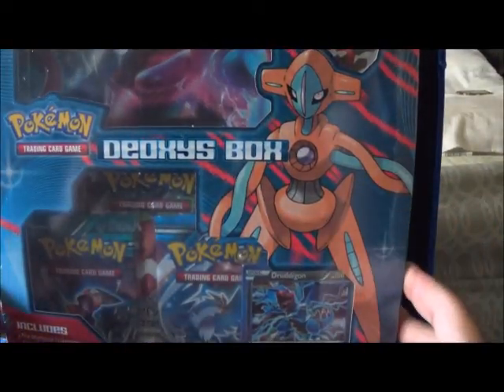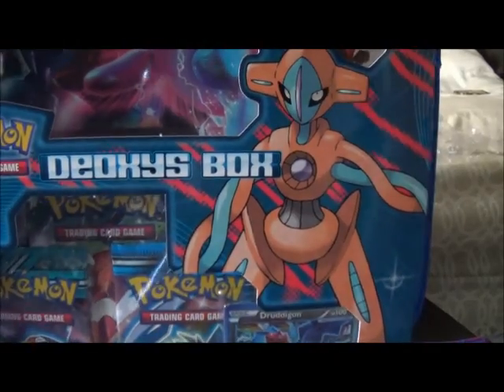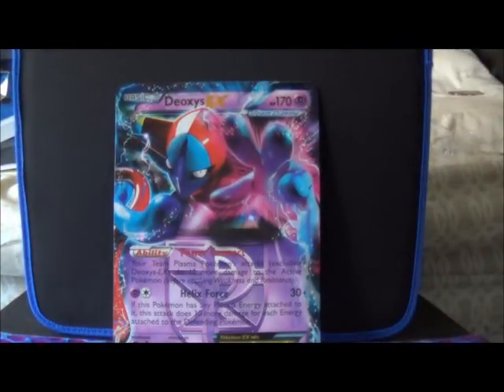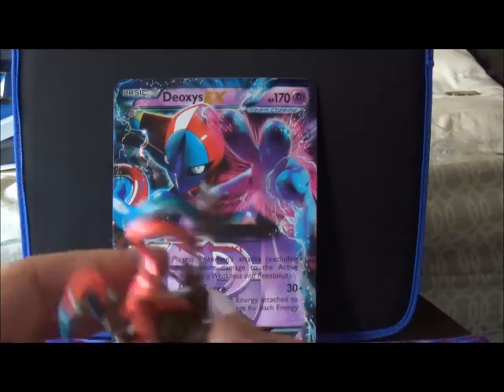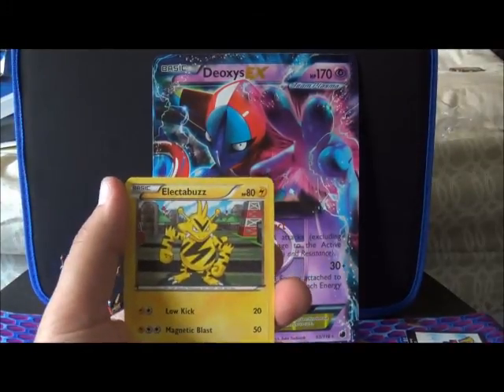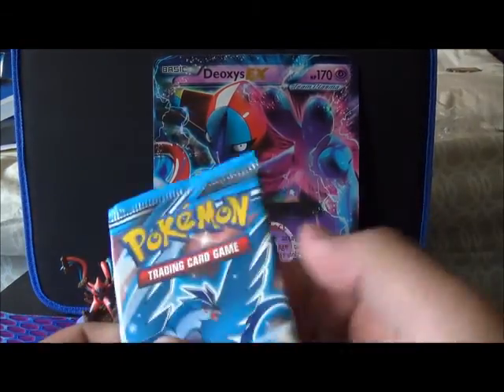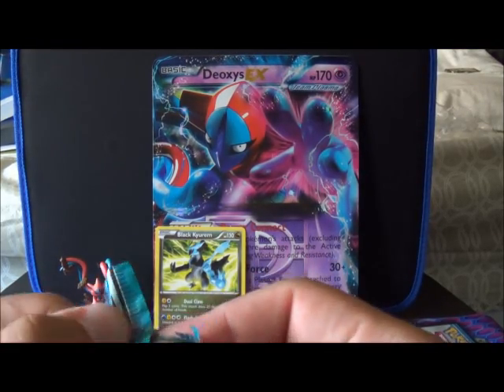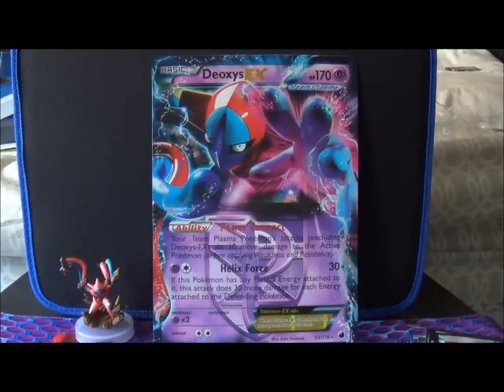Opening a Jumbo card, Deoxy's Box. (Jumbo cards are Fun!)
gotta love them jumbo pokemon cards.
i mean there huge!
and the deoxy's toy is neat.
as for the packs, well ull have to watch to see.
-FN